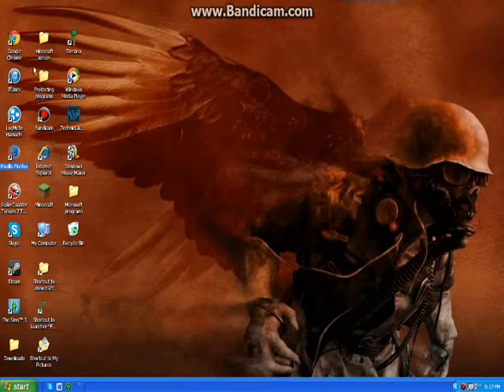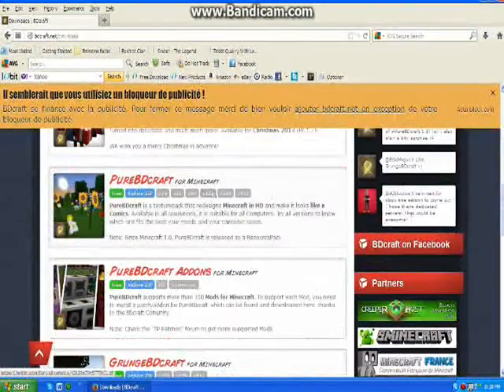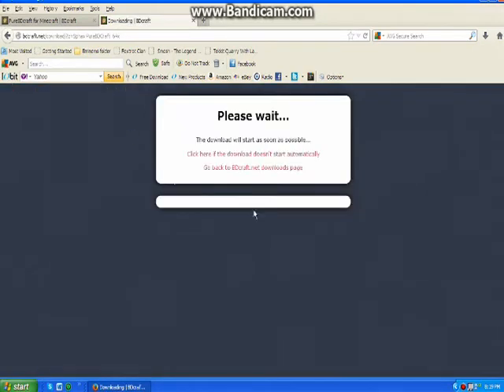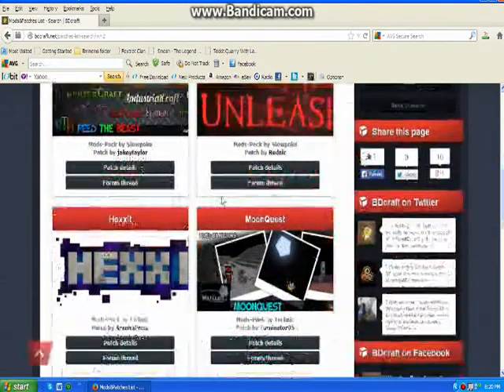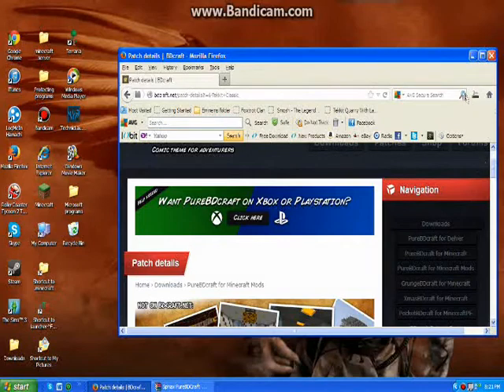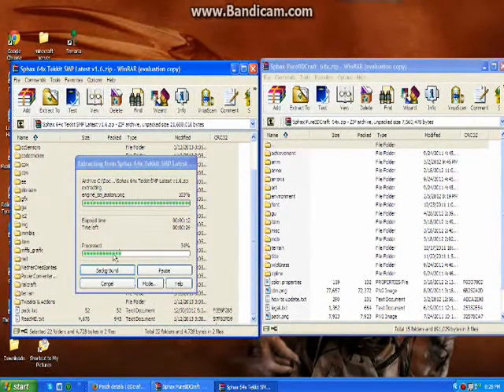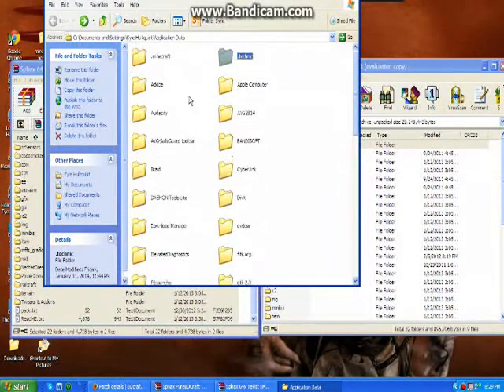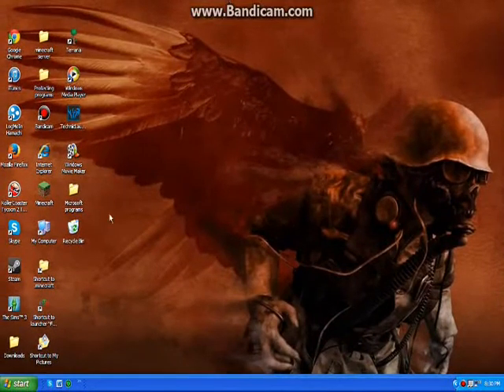How to install sphax for tekkit classic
this video shows how i got my texturepack for my tekkit classic series

oopsi meant to say lightness089 lol